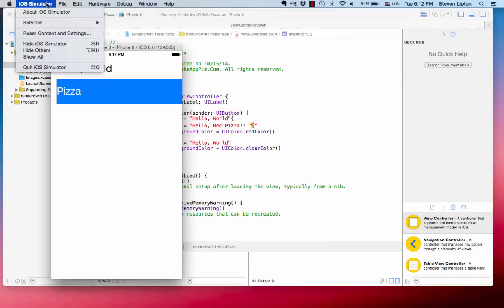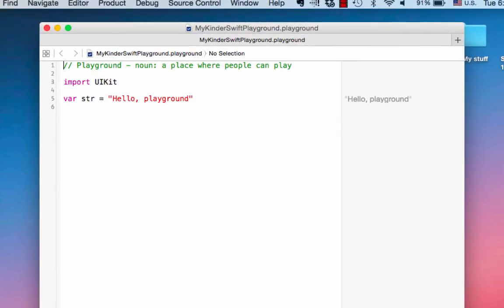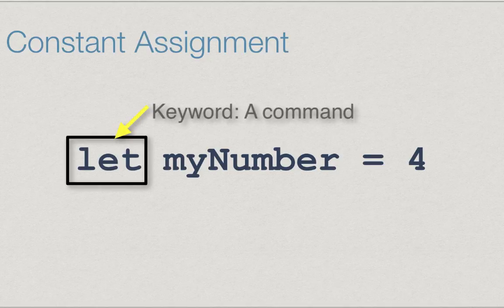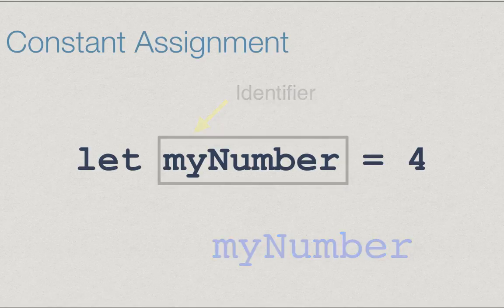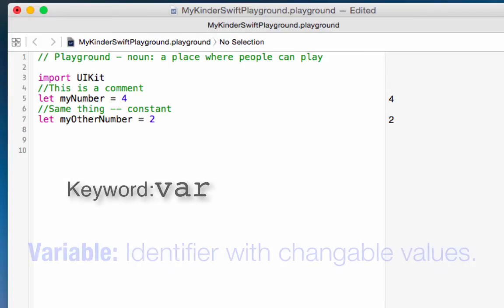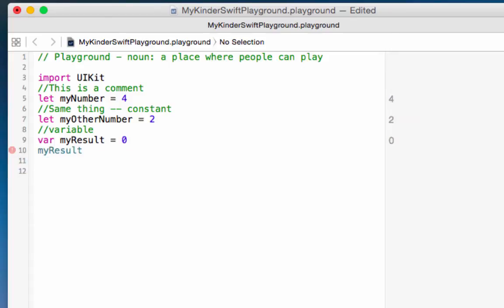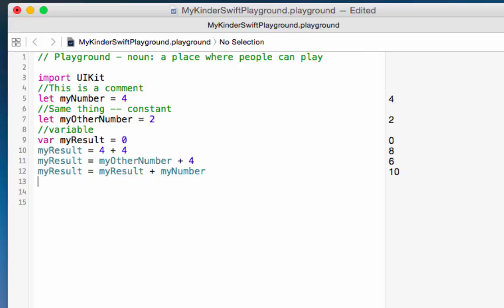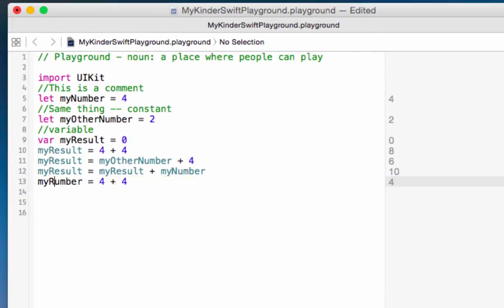KinderSwift 3: Assignment in the Swift Playground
In this episode of our beginner’s series on Swift, we will dive into programming with the most fundamental part: assignment of values to identifiers. We’ll use the new Xcode playground feature to explore var and let. We’ll learn how to add numbers and a few tips about common syntax errors and the Xcode’s autocomplete feature

Table of Contents:

00:08 - Open a playground
00:39 - The playground
00:57 - Comments
01:11 - let myNumber = 4
01:22 - Explaining Constant assignment
02:27 - let myOtherNumber = 2
02:43 - introducing var
02:51 - var myResult = 0
03:02 - myResult = 4 + 4
03:18 - myResult = myPtherNumber + 4
03:23 - Auto-completion
03:53 - myResult = myResult + myNumber
04:17 - understanding errors